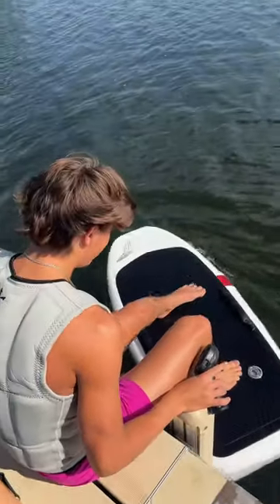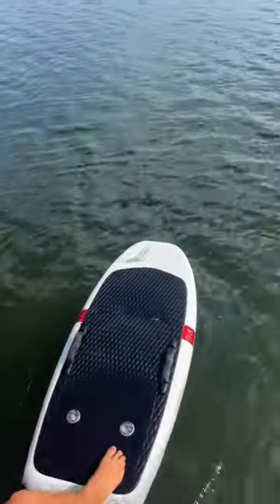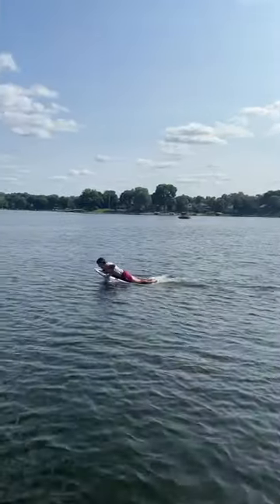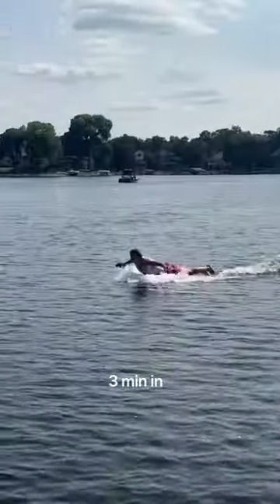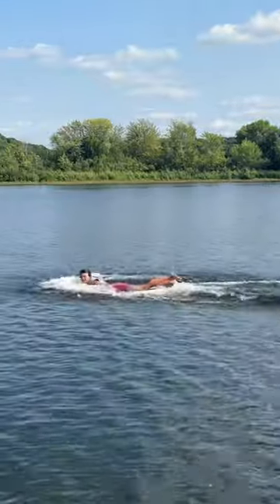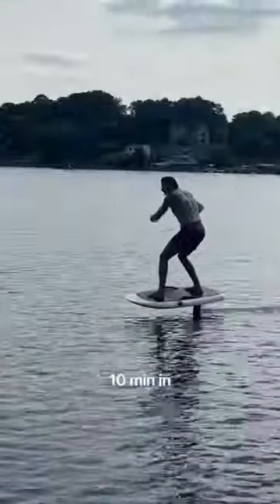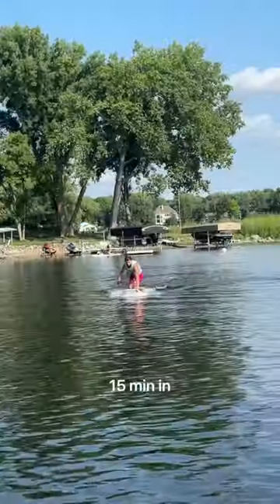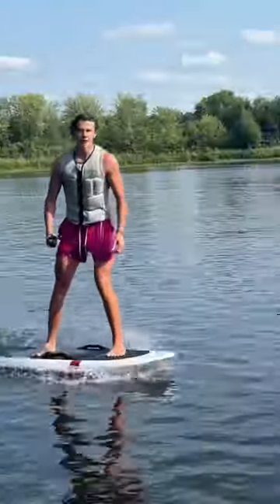BEGINNER LEARNS HOW TO RIDE AN ELECTRIC FOIL